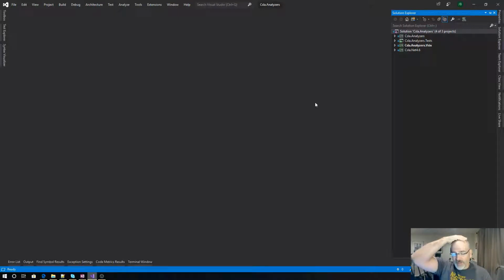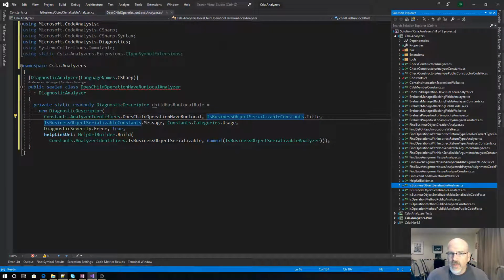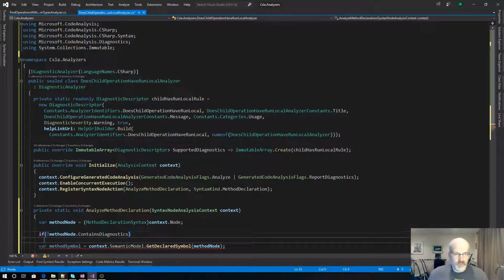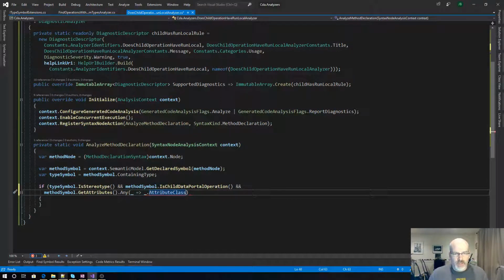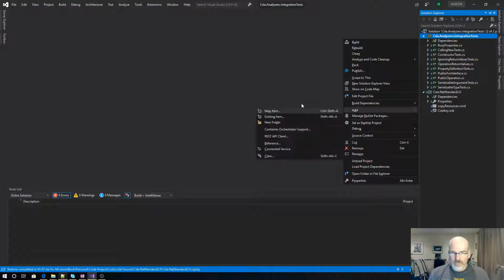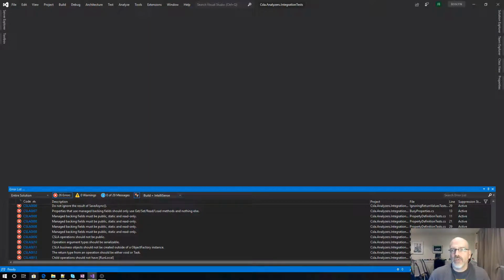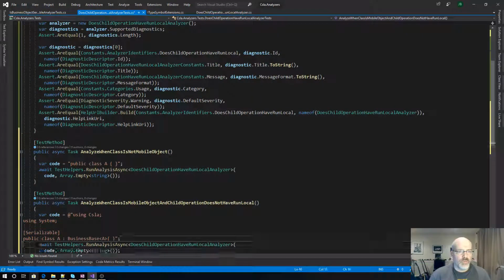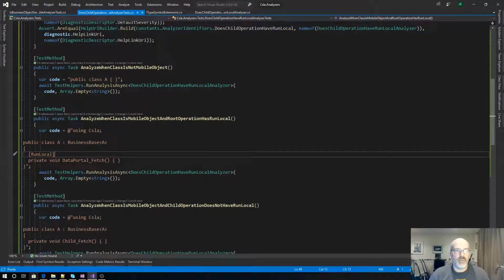FreeCodeSession - Episode 96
In this episode, I start working on a CSLA analyzer to find [RunLocal] usage on child operations, I copy and paste a bunch of code, I get the analyzer working, and I add tests.